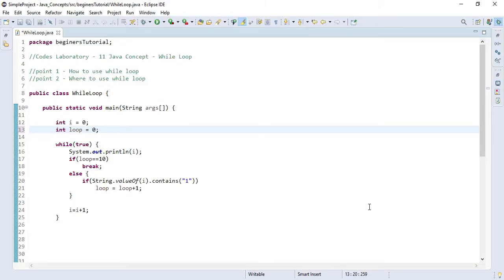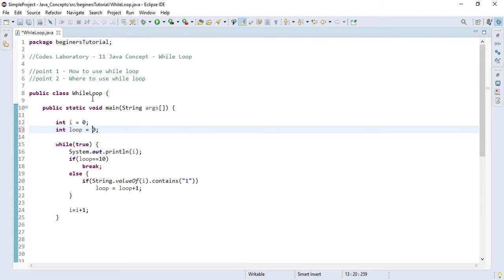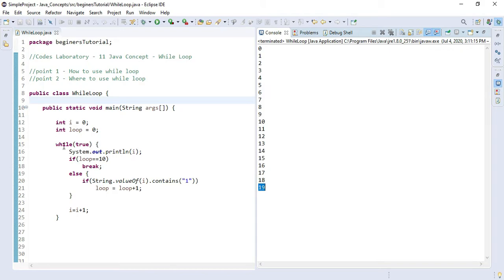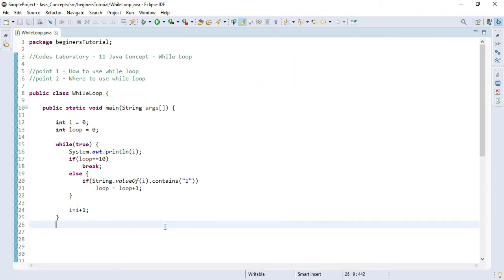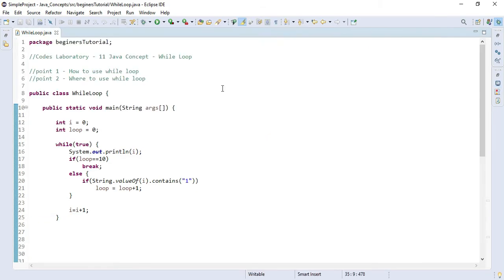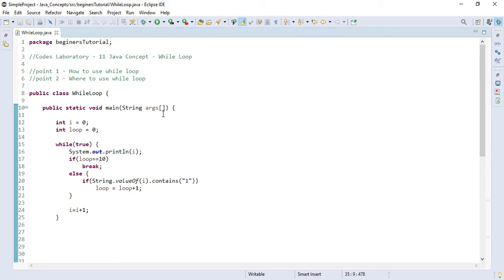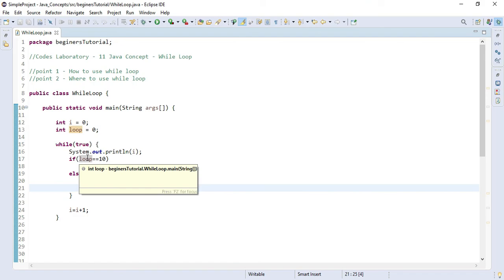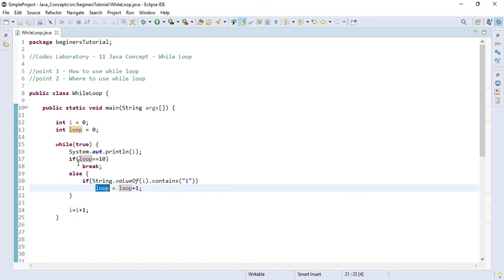Java Tutorial | 12 | while loop in java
In this session, explained while loop concept in java. This is session can be very useful for java beginners to understand it completely.

Covered two points.
1) How to use while loop.
2) Where to use while loop.